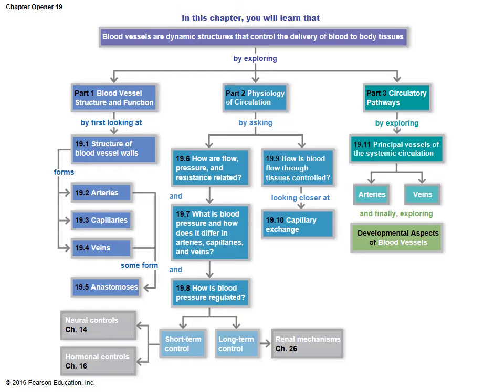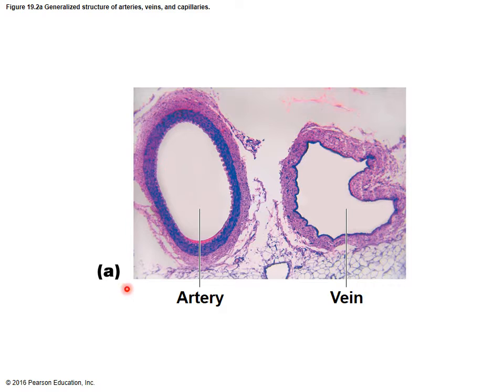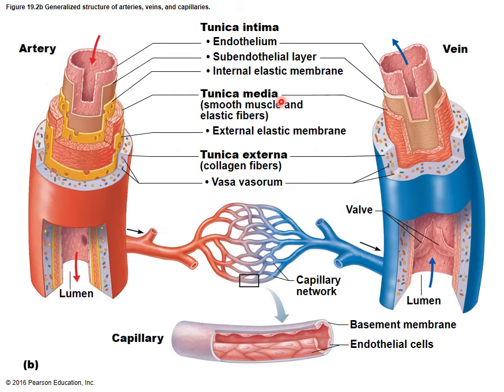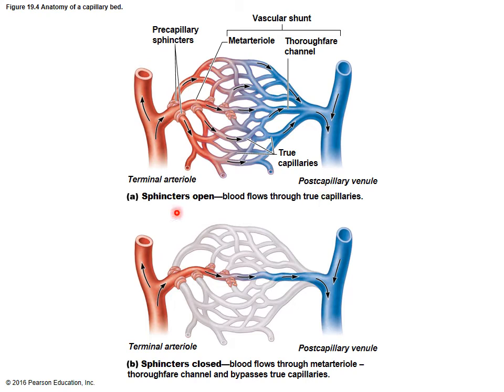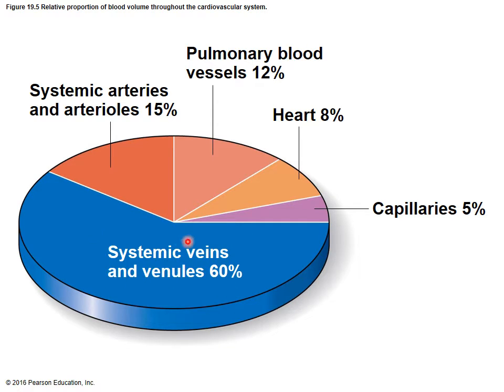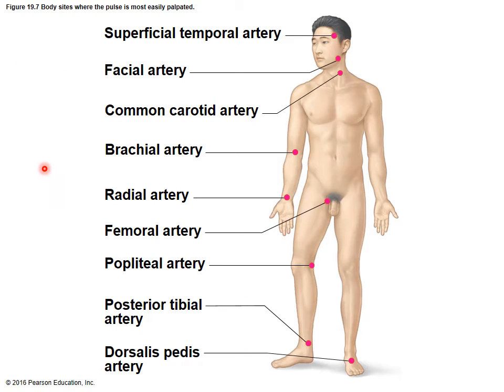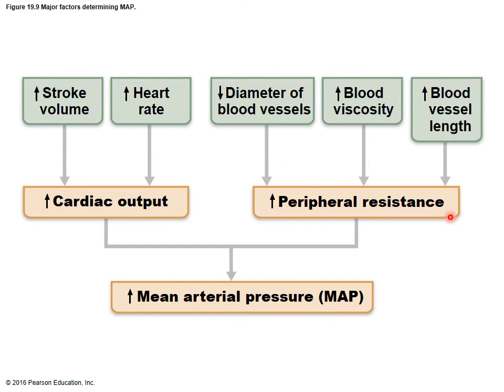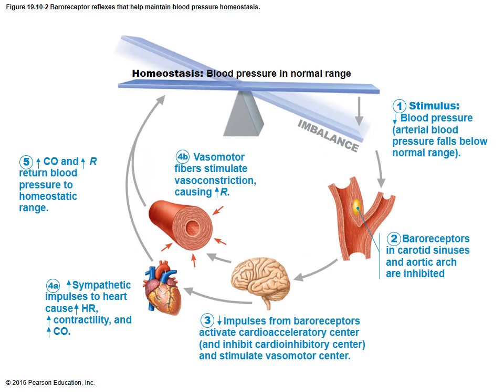Ch 19 Vessels part 1 narrated